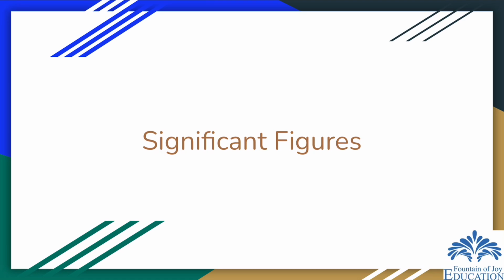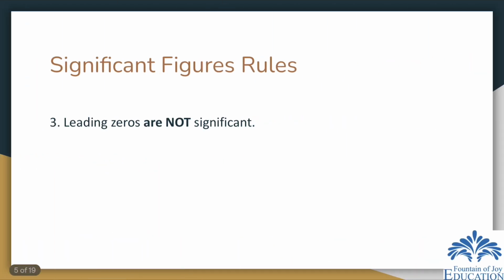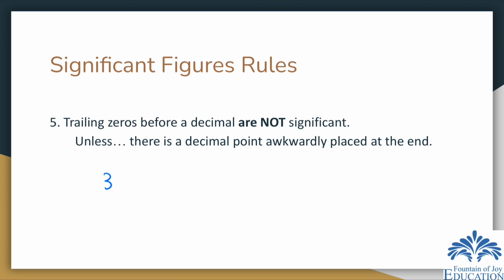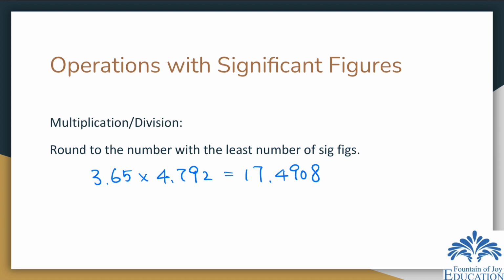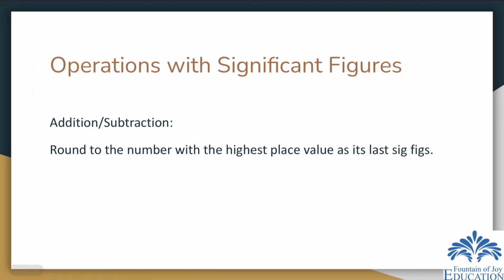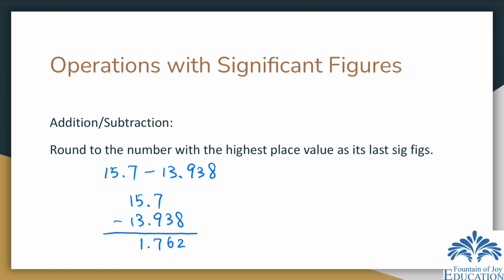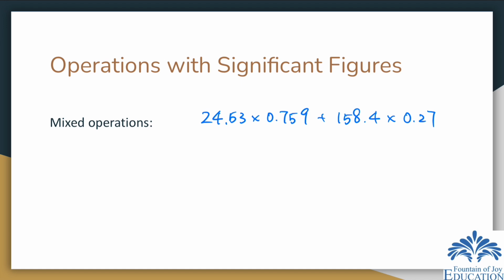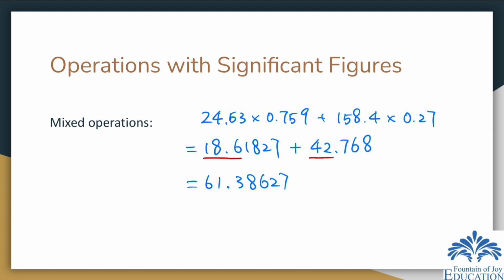SIGNIFICANT FIGURES made easy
Significant figure rules
Operations with significant figures